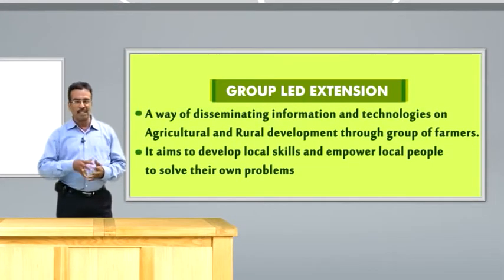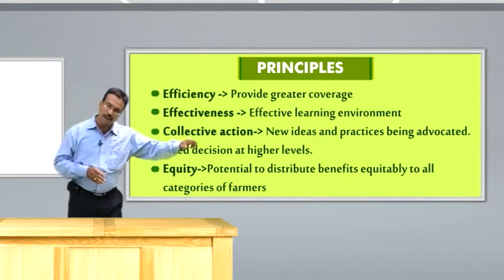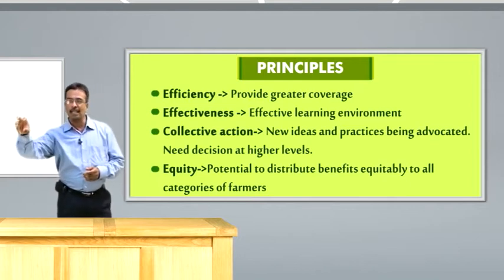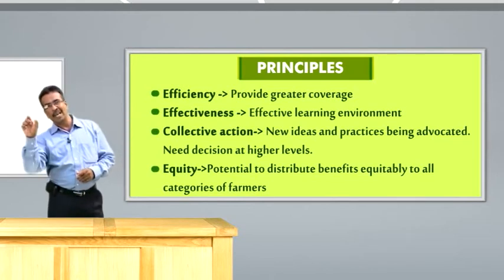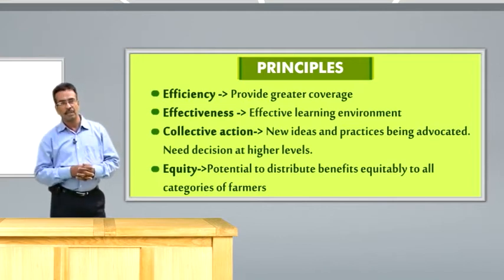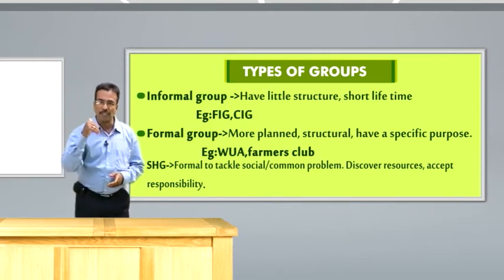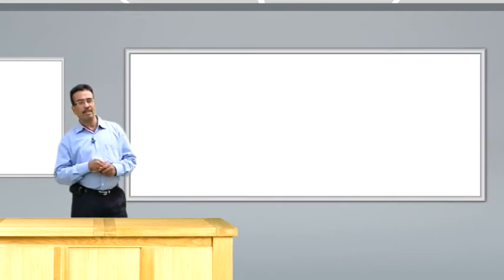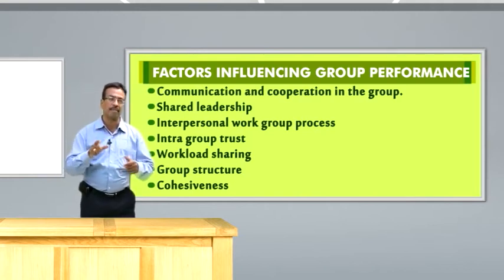3 Group Led Extension